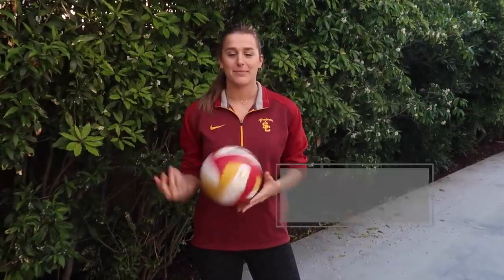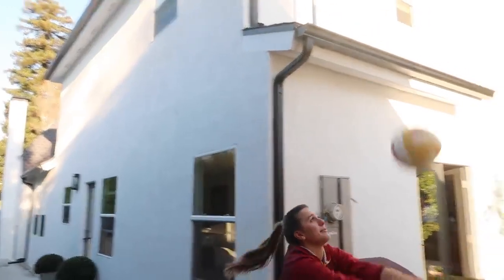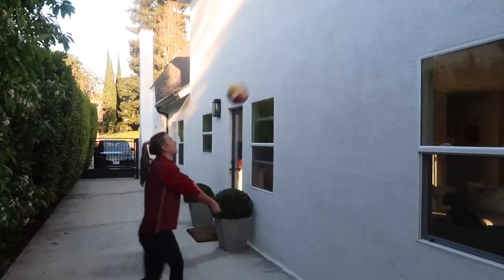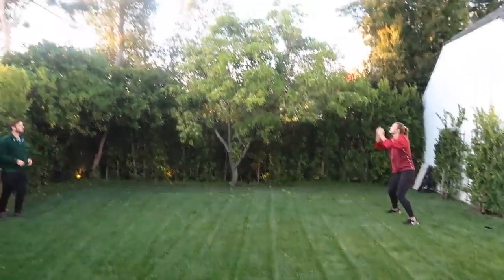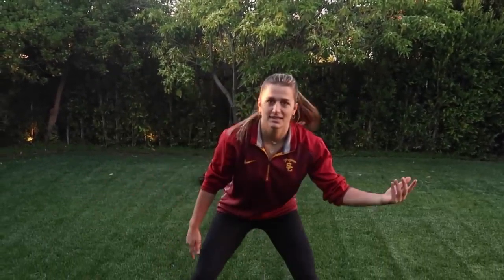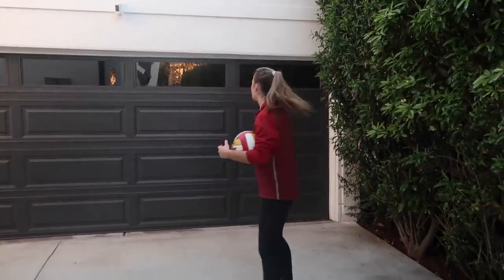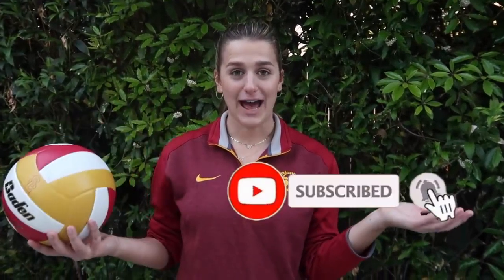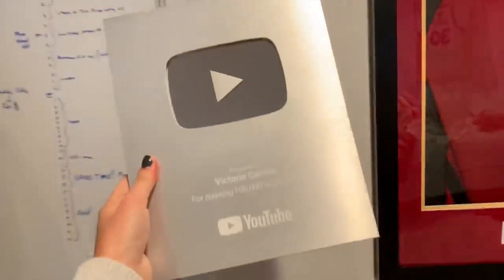- volleyball - 6 WAYS TO PRACTICE VOLLEYBALL AT HOME-